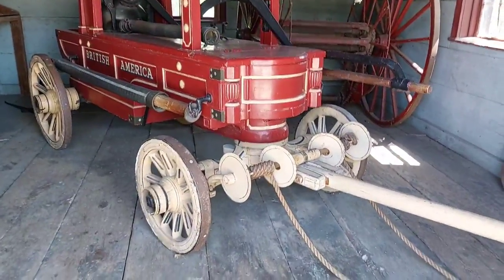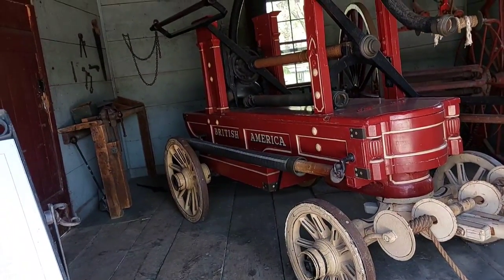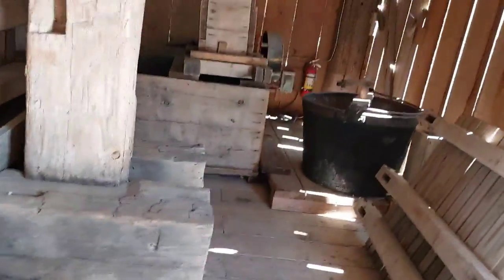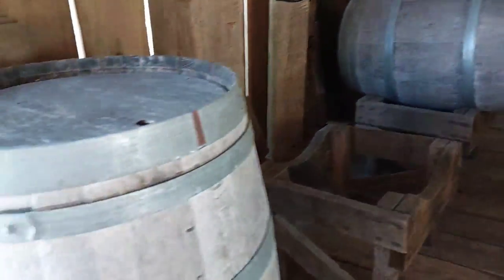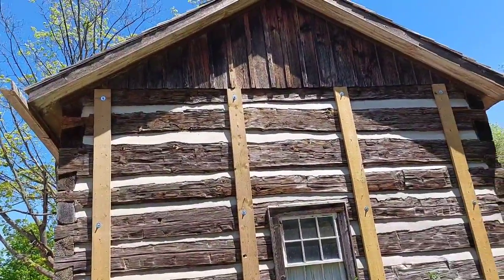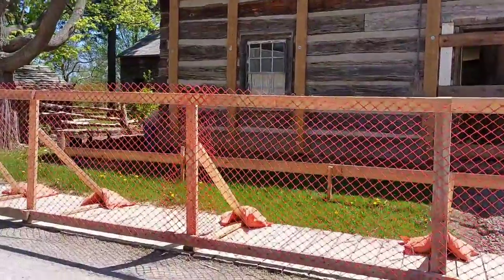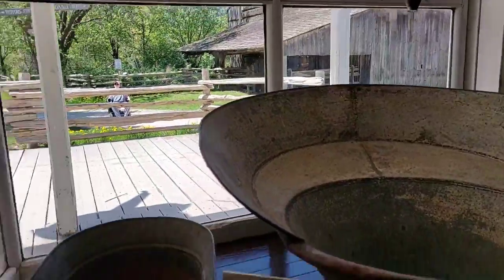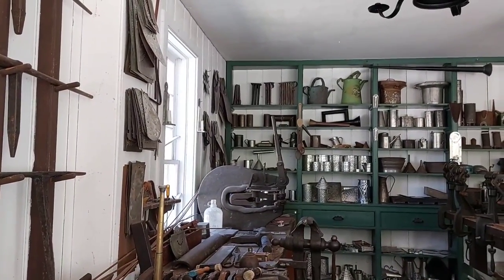The home made maple syrup and apple cider way back in 18th century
Productions of black creek village